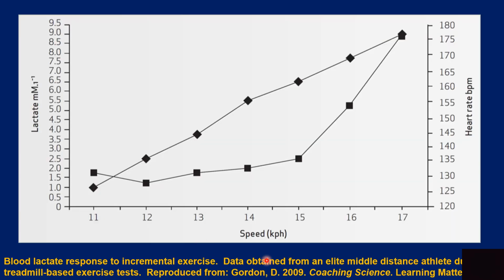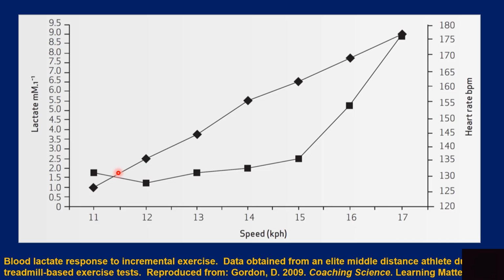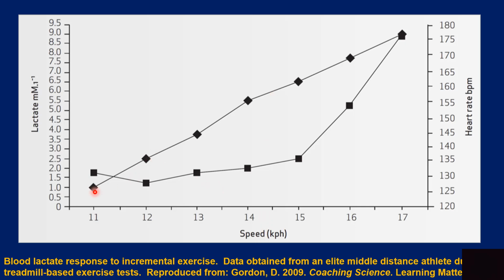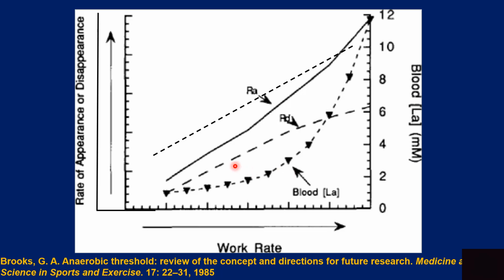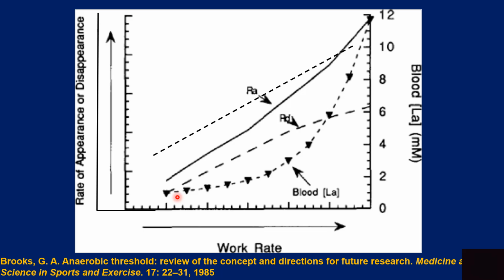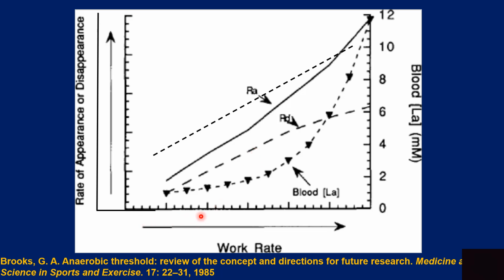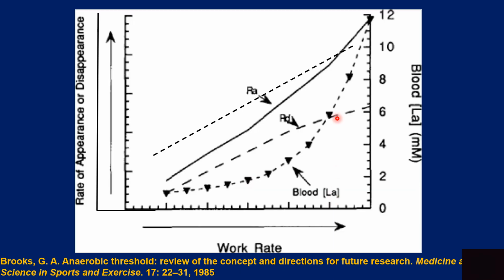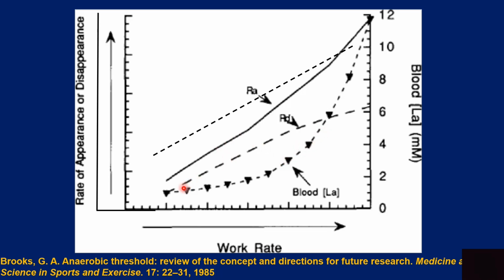Blood Lactate Responses